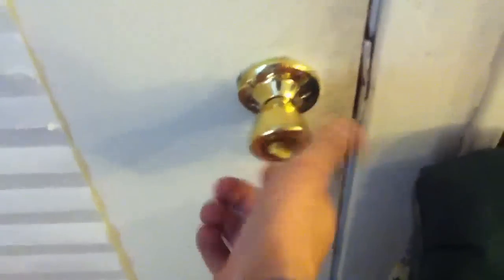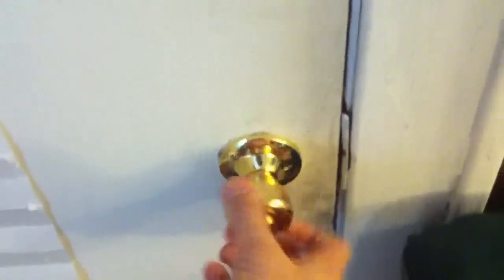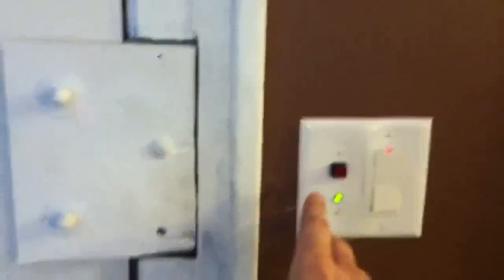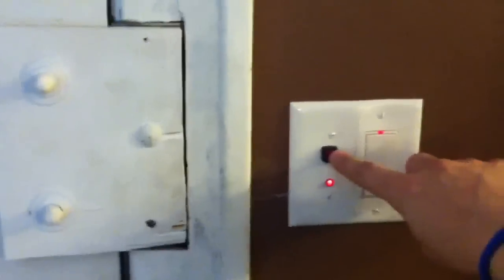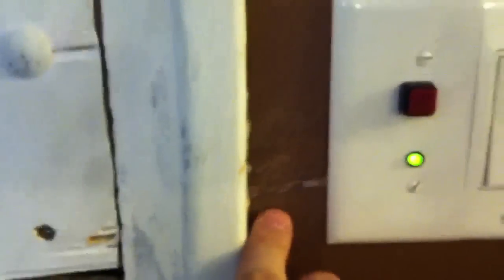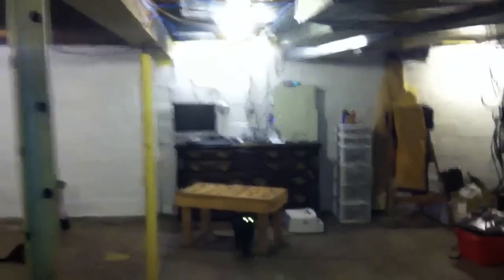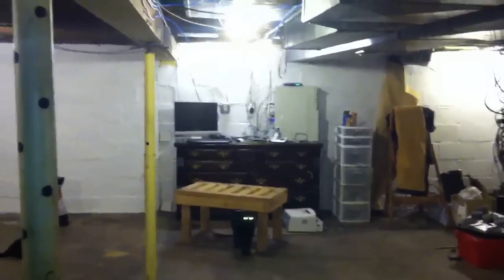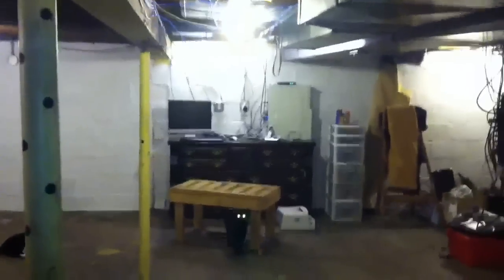RFID Front Door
RadioShack the great create entry. Also, cool RFID front door thingie.